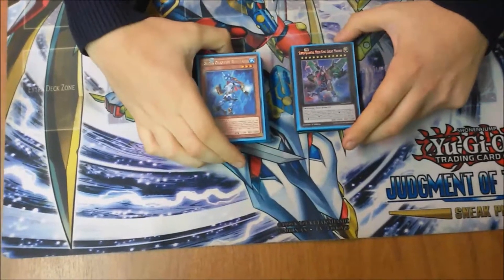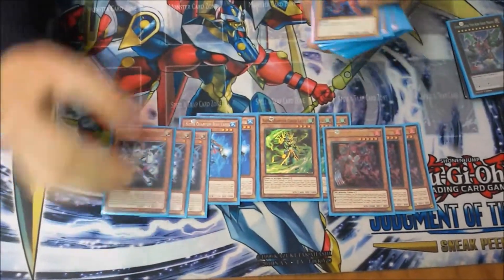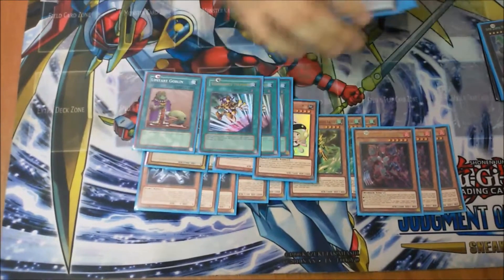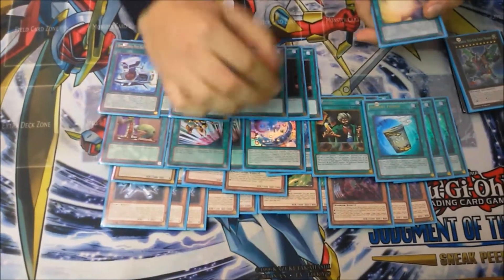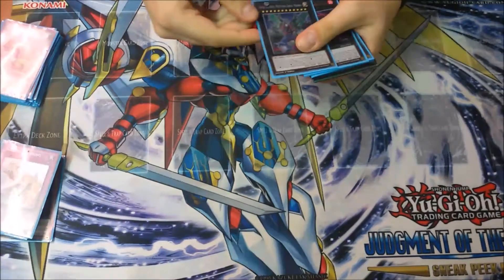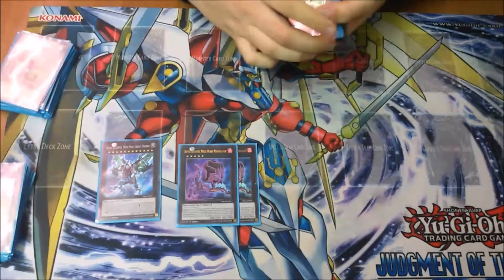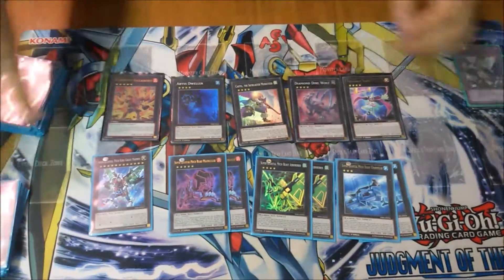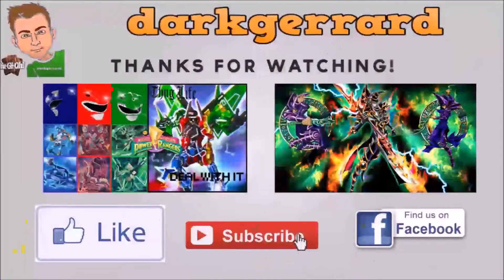Super Quantum Great Magnus Turbo Deck profile March 2016 | Towers v2.0!!!